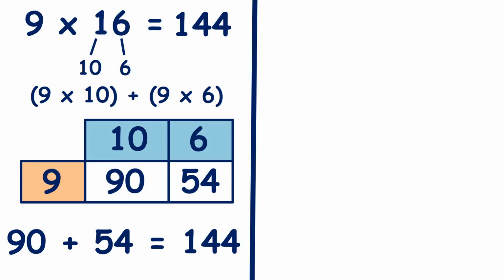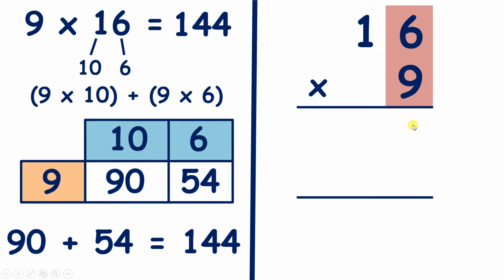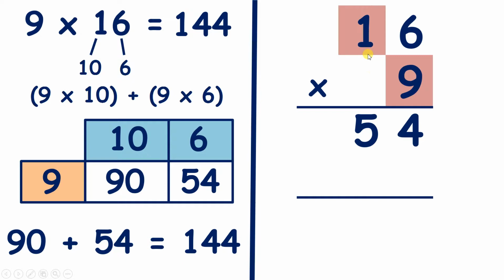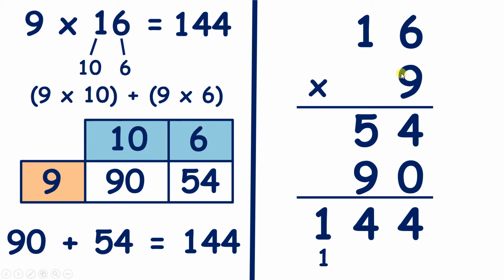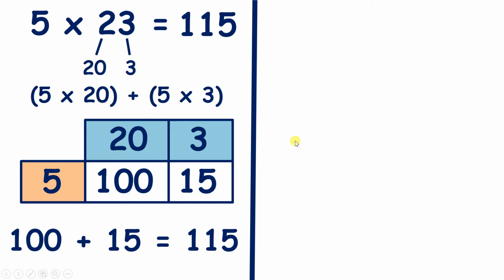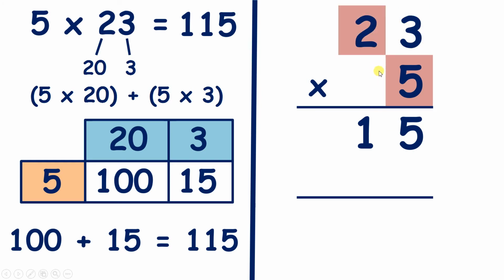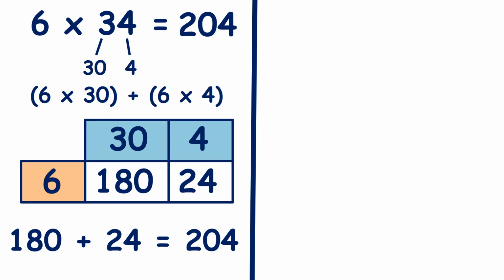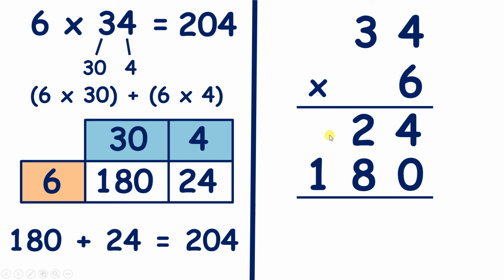Multiply by a two-digit number using an expanded method